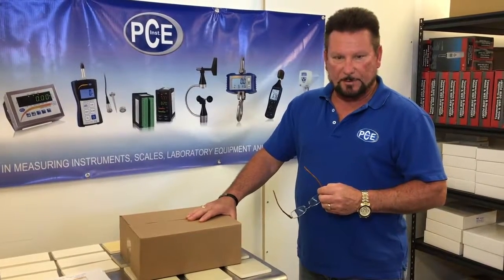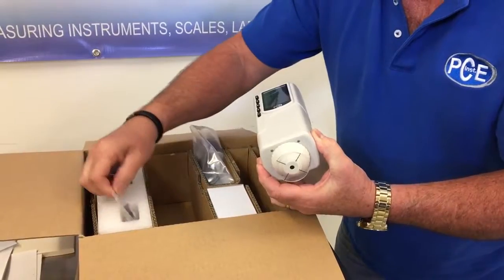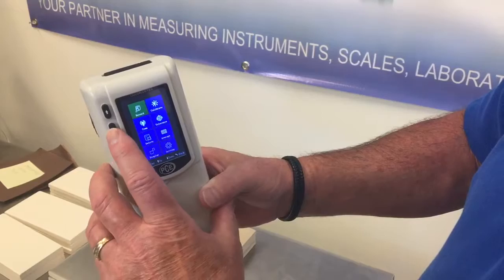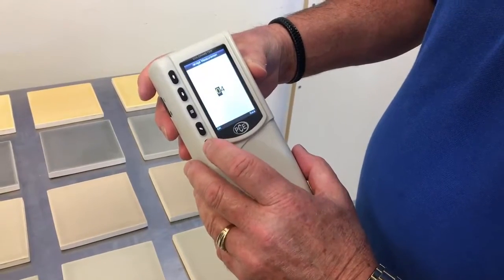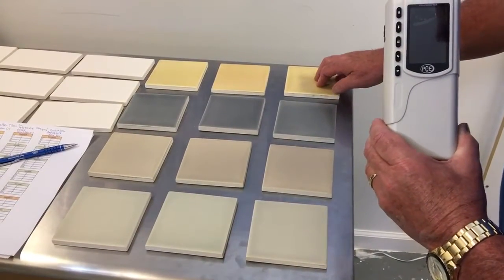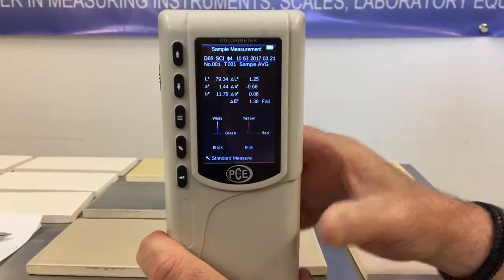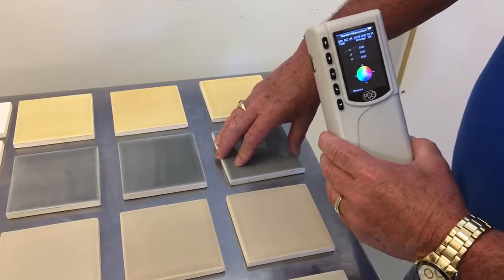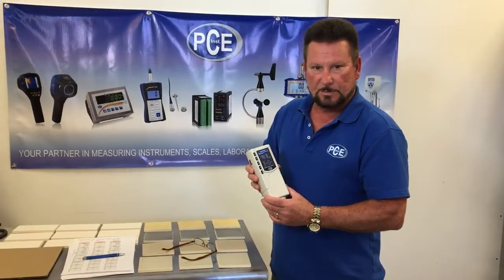PCE-CSM 1 Color Measurement of Tile Samples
Watch as PCE Instruments' Technical Support Manager shows you how to use the PCE-CSM 1 color meter to measure and analyze the colors of different tile samples. The PCE-CSM 1 colorimeter can store up to 100 reference values and up to 20,000 samples to memory. For more information about PCE Instruments' color meter products,